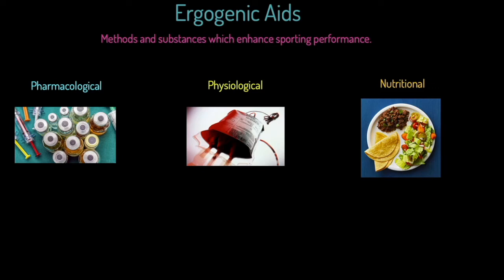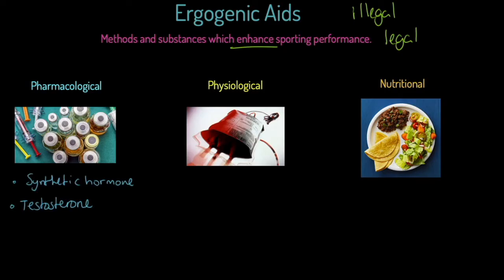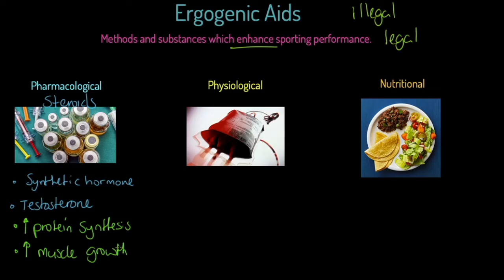OCR A-level PE: Ergogenic Aids 1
Physical education teaching is our speciality! This video will teach you all about the first batch of ergogenic aids including pharmacological and physiological aids. This video is relevant for OCR linear GCE (A-level) PE Paper 1.

This video covers:
Definition of ergogenic aids.
Pharmacological ergogenic aids.
Description of steroids.
Strengths of steroids.
Weaknesses of steroids.
Description of EPO.
Strengths of EPO.
Weaknesses of EPO.
Description of HGH.
Strengths of HGH.
Weaknesses of HGH.
Physiological ergogenic aids.
Description of blood doping.
Strengths of blood doping.
Weaknesses of blood doping.
Description of intermittent hypoxic training (IHT).
Strengths of intermittent hypoxic training (IHT).
Weaknesses of intermittent hypoxic training (IHT).
Description of cooling aids.
Strengths of cooling aids.
Weaknesses of cooling aids.